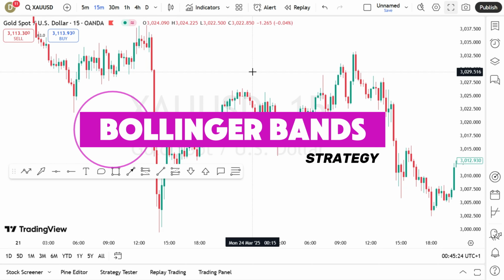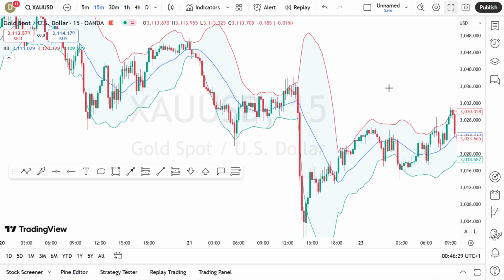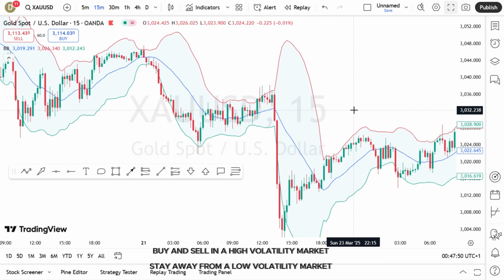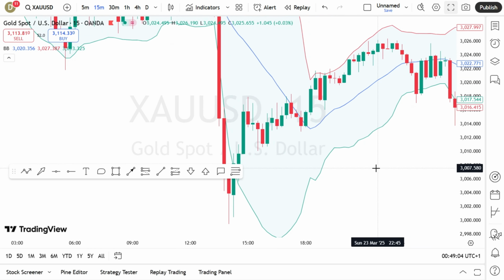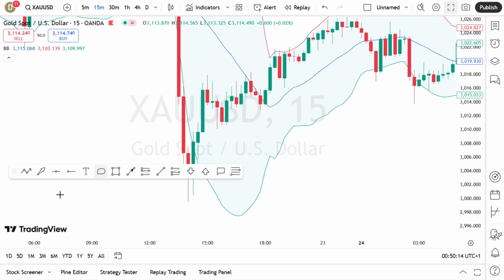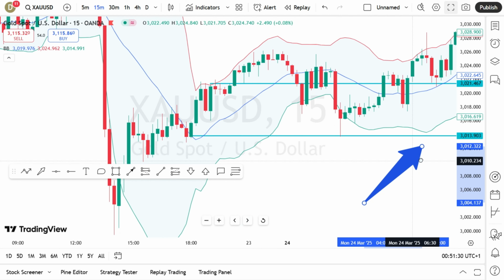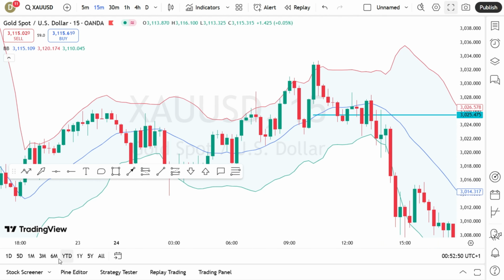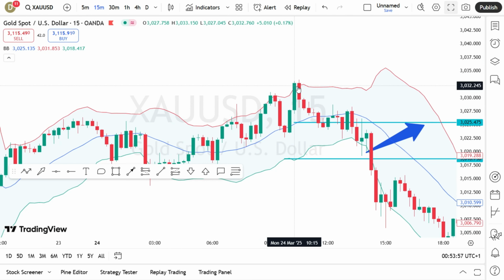Bollinger Bands Made Me Money FAST – Here's the Strategy! 2025 EDITION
🔥 It’s 2025 and Bollinger Bands are still dominating the charts! I used this exact strategy to bank quick profits — and I’m sharing every detail with you. From setup to execution, this is a must-know forex strategy if you're serious about growing your account fast.
 I explained the full strategy: the settings I use, how I confirm entries, manage risk, and take profits. Watch till the end for real chart examples and pro tips.